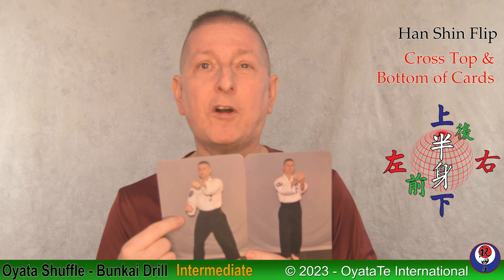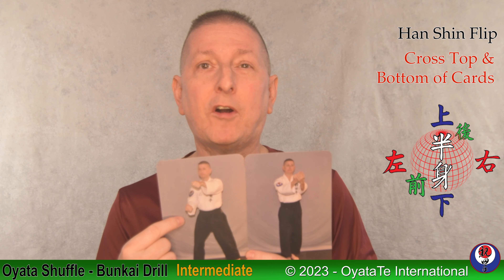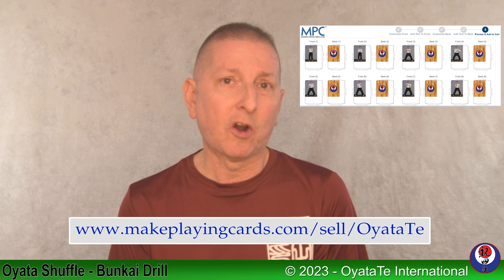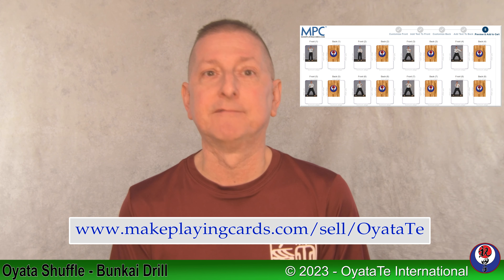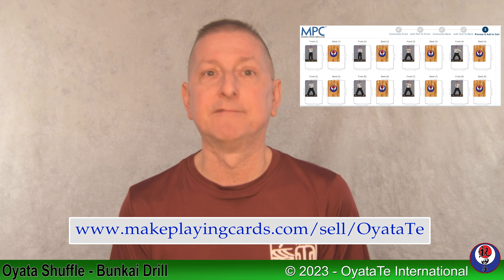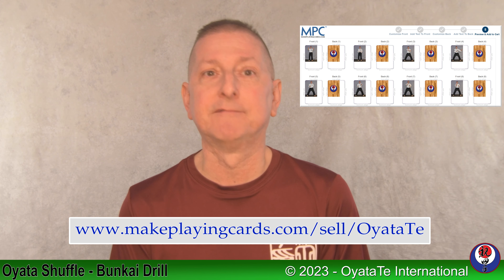Oyata Shuffle - The Bunkai Process of Taika Seiyu Oyata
Oyata Shuffle, the Bunkai Process of Taika Seiyu Oyata has been simplified into an easy to use game which helps students understand how to analyze kata and deepen their training. The more one trains in this type of manner, the faster their response time is in an encounter after the event moves from the initial motions.

This method was originally taught to Taika Seiyu Oyata by his two, post-war instructors Uhugushiku and Wakinaguri. The original method was in using scrolls he inherited and Taika made a more randomized method with small photographs. With the advent of Print on Demand services such as makeplayingcards.com, it is relatively easy for you to take pictures of the kata in your system and upload them, and within a short time have a deck of cards to shuffle.

I frequently teach this at seminars as well as a regular event in the dojo.